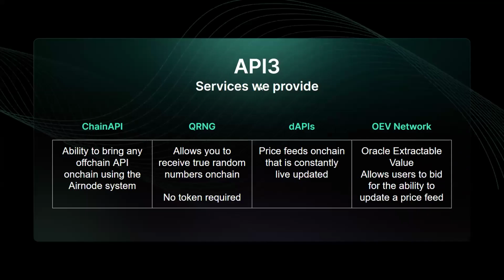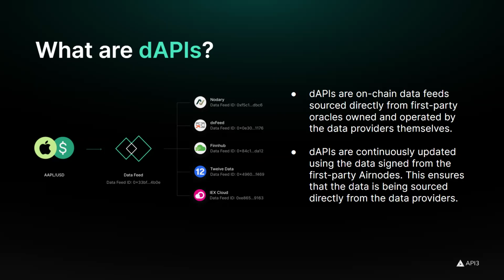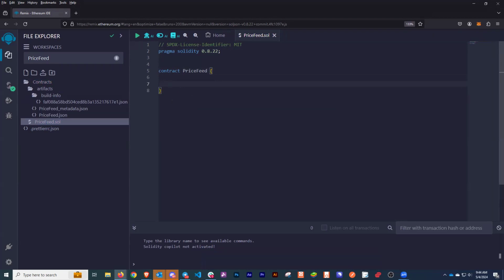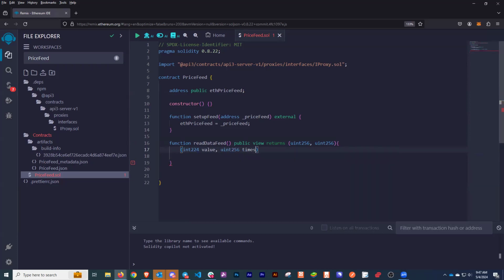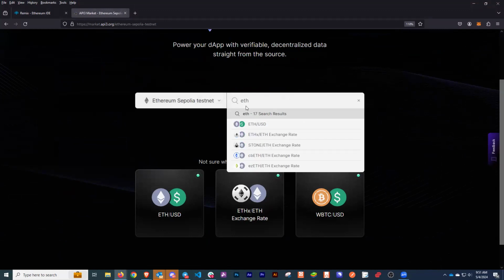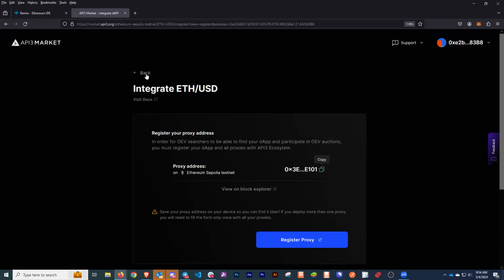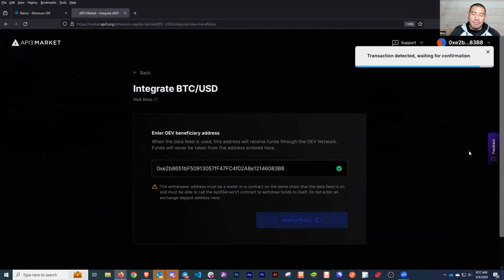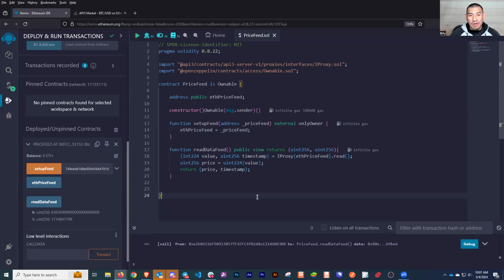BUILDH3R | How to Get a Price Feed to Your Smart Contract Using API3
Hosted by Developer Relations at API3, Billy Campana